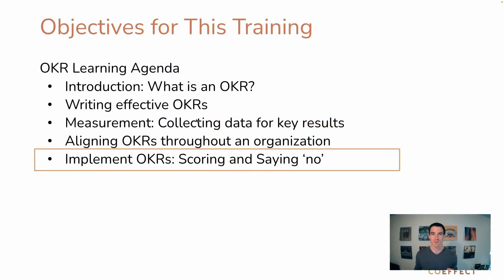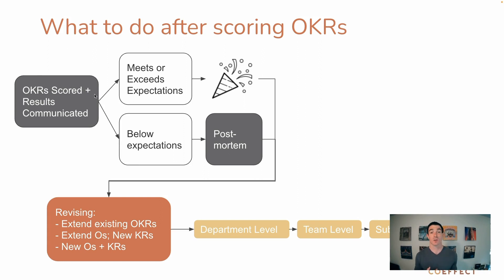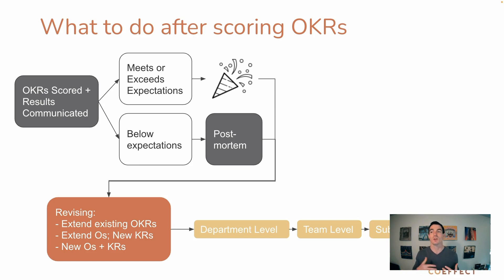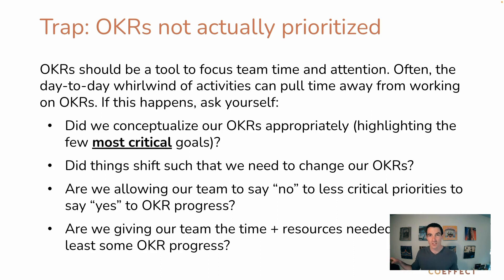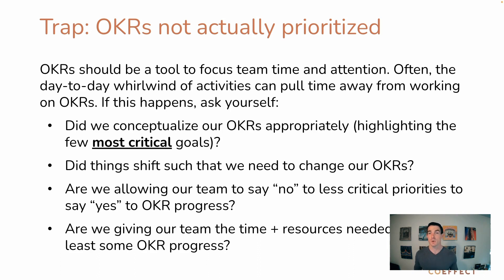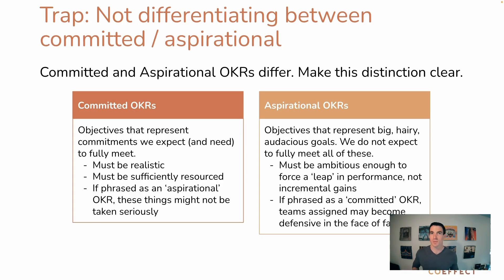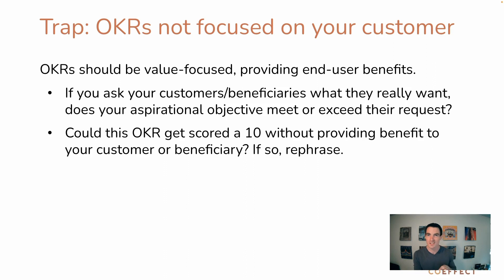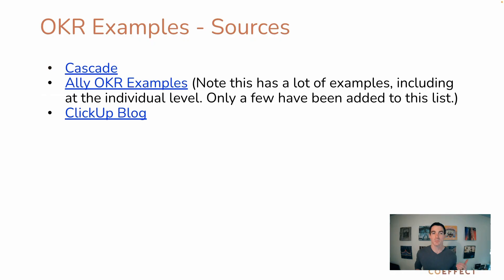Objectives and Key Results pt. 5 - Implementing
This video explores how to implement Objectives and Key Results in your organization in a way that aligns with your org's values.

To access a transcript of this video, more OKR examples, and templates for writing OKR’s, visit this folder

Coeffect works with leaders of small to mid-sized social mission organizations to put in place the fundamental practices, strategies, and systems they need to understand their impact and scale up their operations.  This video is part of our commitment to providing no-cost information tools to social impact practitioners.

00:00 Objectives and Key Results pt. 5 - Implementing
00:48 OKR Review Cycle
01:38 After Scoring OKRs
04:17 Trap: Not Actually Prioritizing
06:50 Trap:Not differentiating between committed/aspirational OKRs
08:32 Trap: Not Focusing on your Customer
09:59 Aligning to Values
10:48 About Coeffect